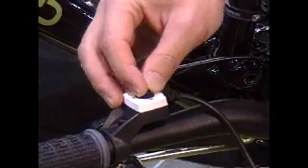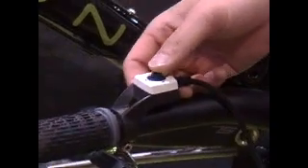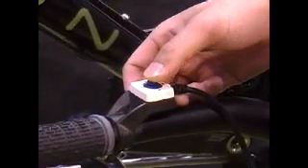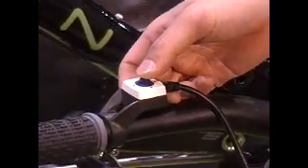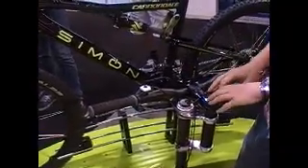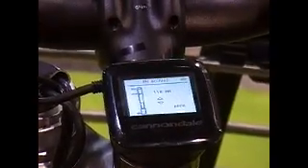Cannondale explans their new computerized suspension!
Cannondale's explanation of their new computerized suspension!